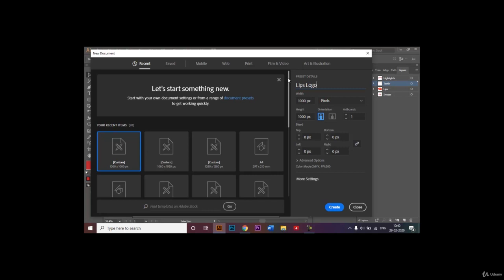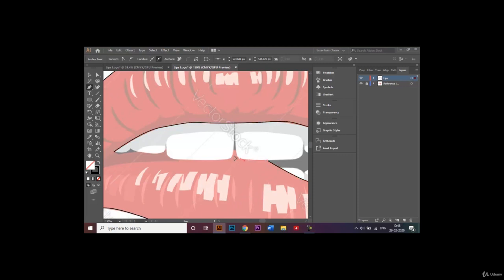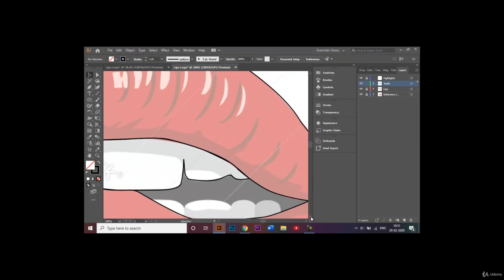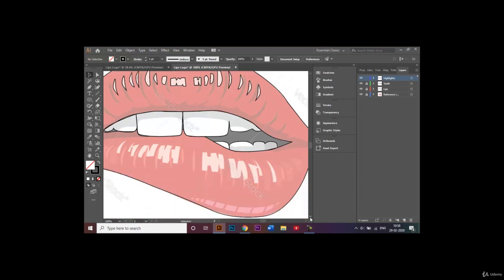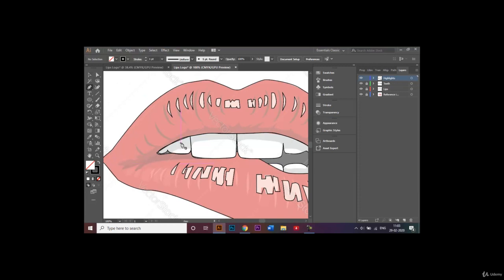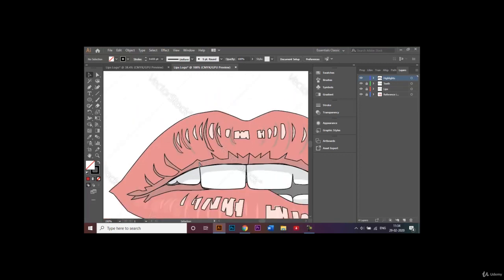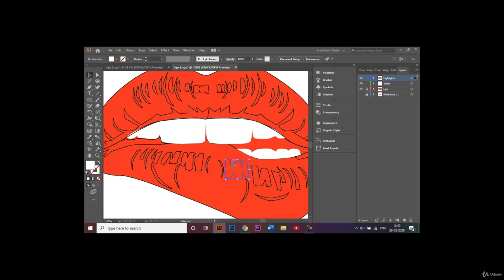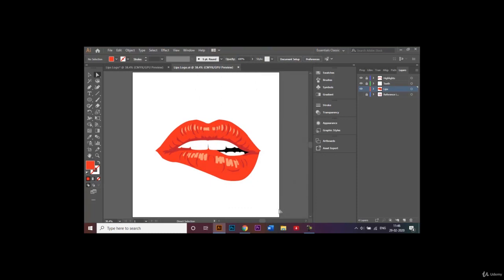Lips Logo : Adobe Illustrator Master Class Part 94